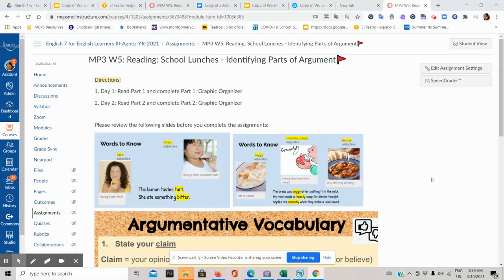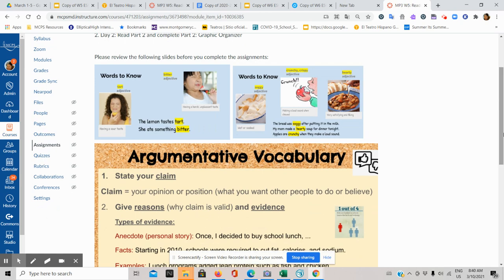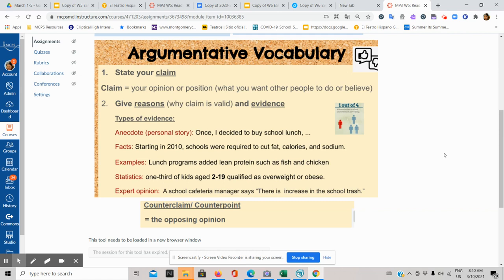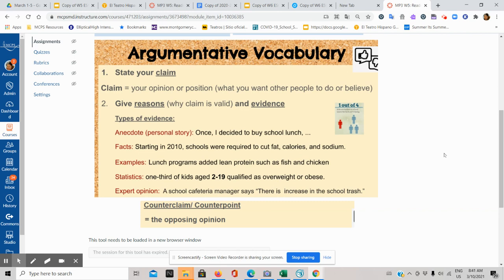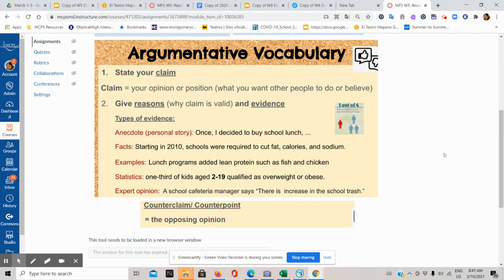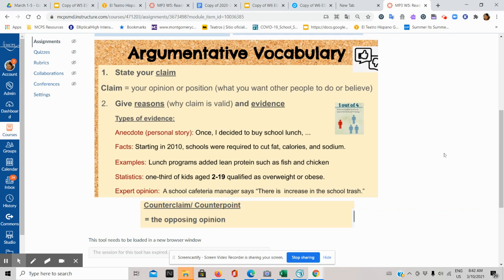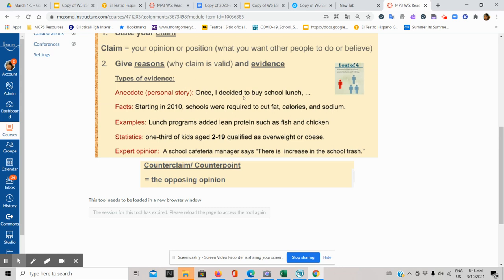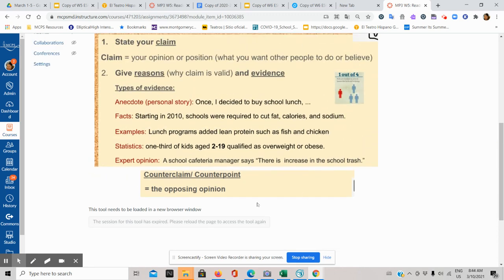Qtr 3 Wk. 5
Description of vocabulary for Argumentative Text vocabulary for the assignment for ESOL III, Week 5.